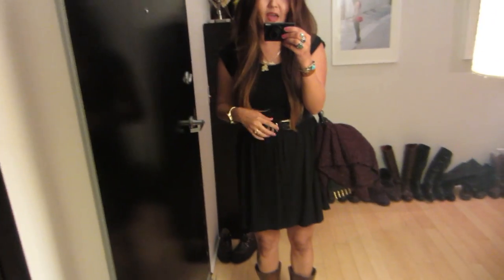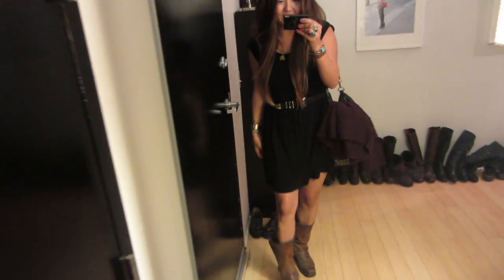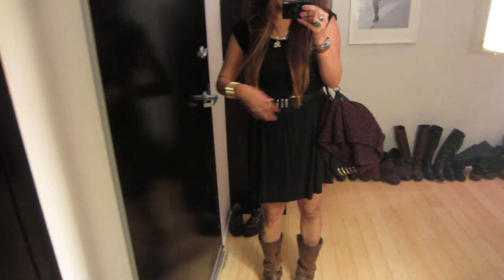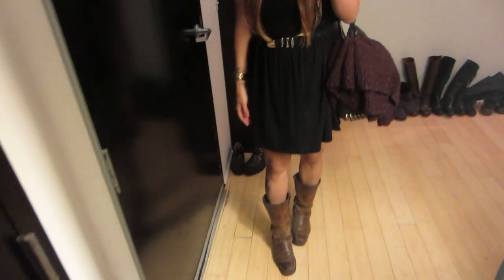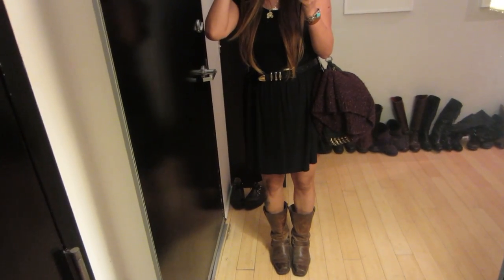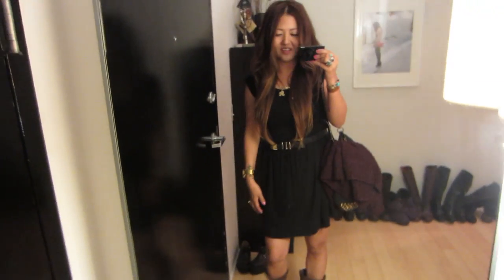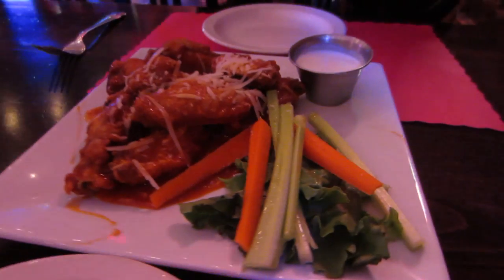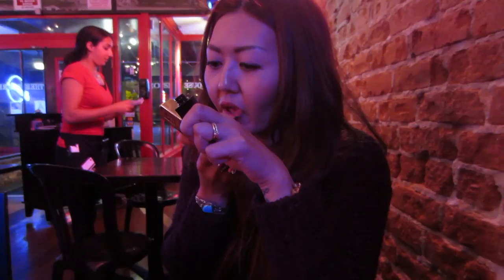VLOG : April 11/12 - Phoenix vs Wildfox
2 roadtrips in 2 days.  We see Phoenix in Pomona one night and go to the Wildfox and Friends Coachella party the next. Woo!

About Anna Lee -

I'm a hairstylist at Chaz Dean Studio in Los Angeles, California. Available by appointment only on Thursday, Friday and Saturdays.

About Jesse -

I press a button.

 Answers to frequently asked questions:

Anna's blow dryer
Anna's favorite brush
Anna's Watch
VLOG Camera
Tutorial Camera
VLOG Camera Dash mount
How to connect your DSLR to your iPhone - Get one of these and download the eyefi app.